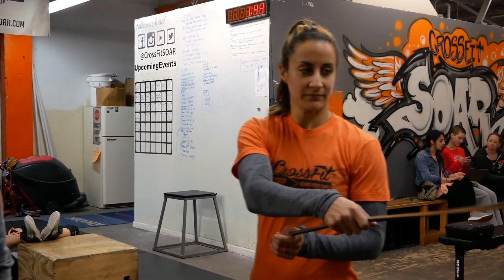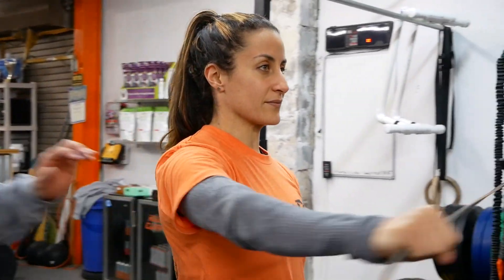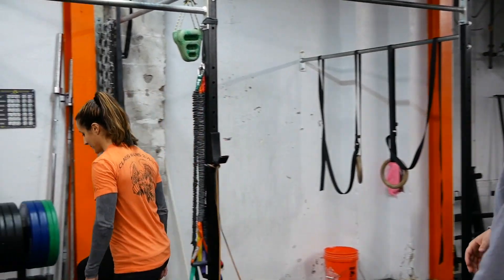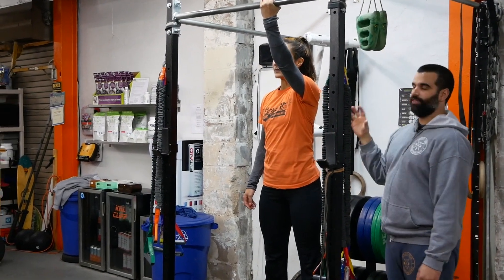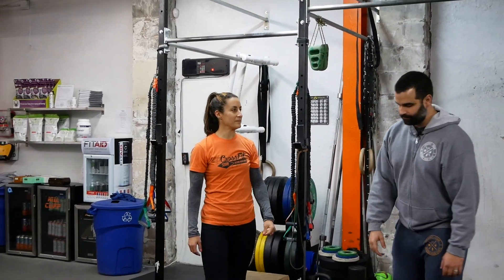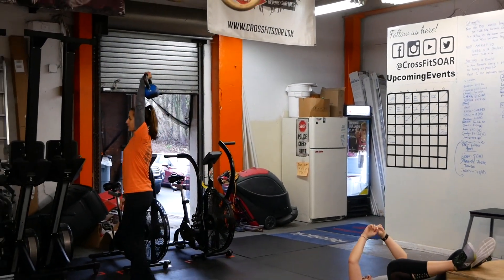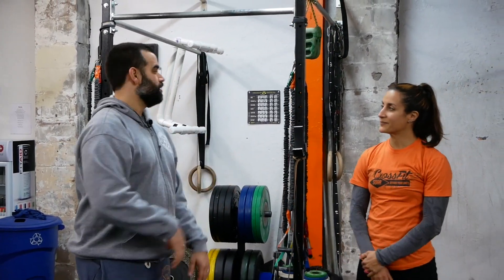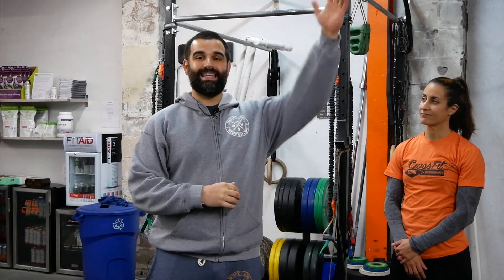Shoulder Issue Fix!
Got Shoulder Impingement? Watch This Now!
Questions or Comments...leave them down below.